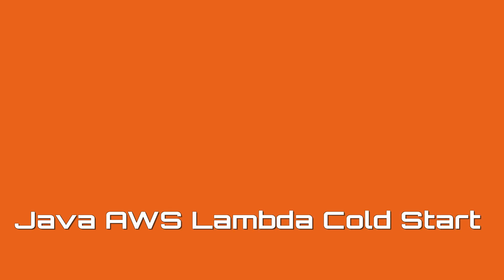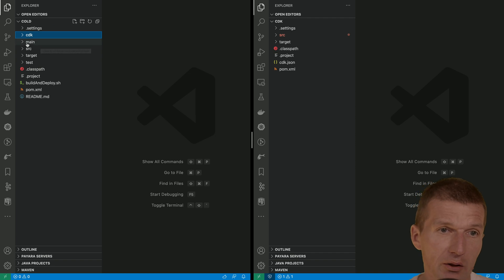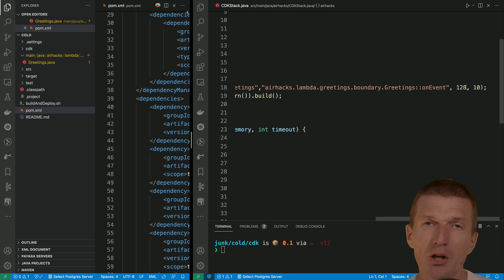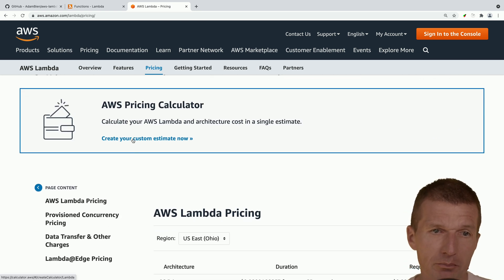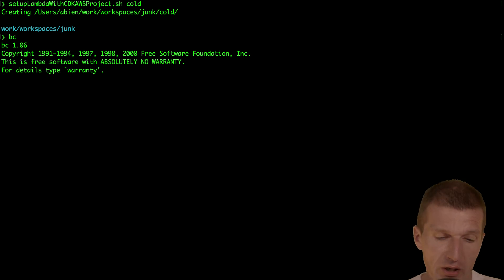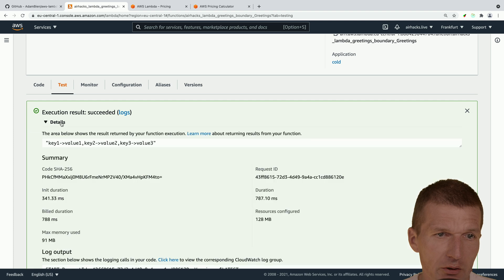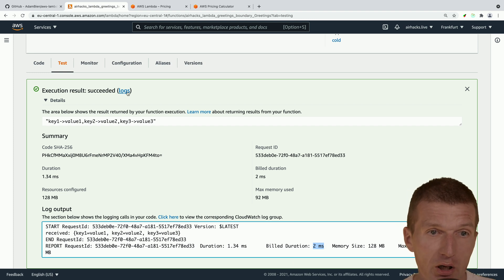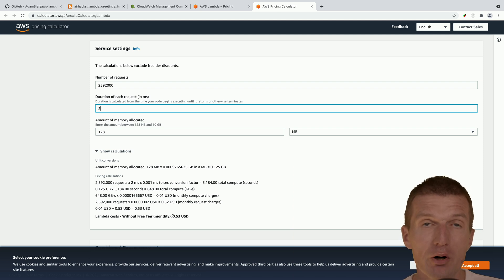AWS Lambda on Java: How Good / Bad Is The Cold Start?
How long takes the very first AWS Lambda invocation, and how fast are the subsequent calls?

The lambda was deployed with AWS Cloud Development Kit for Java